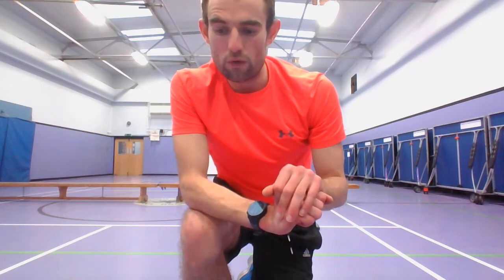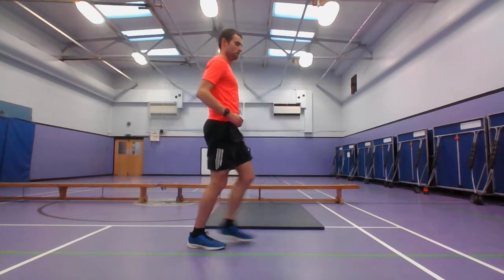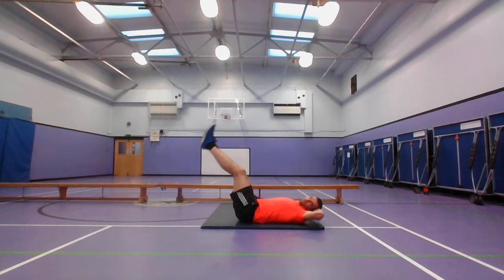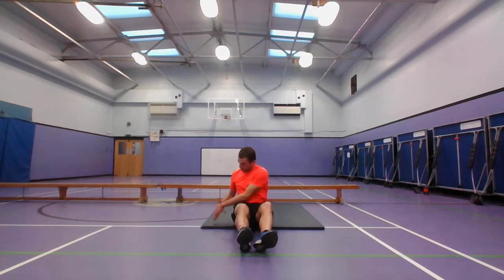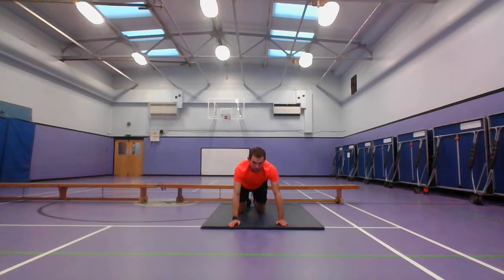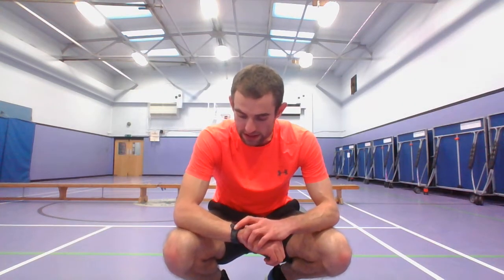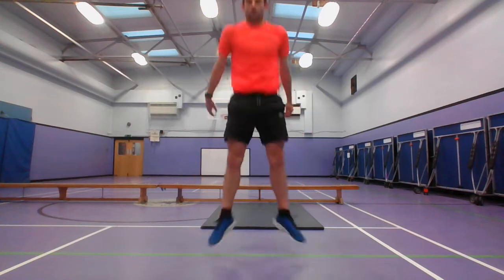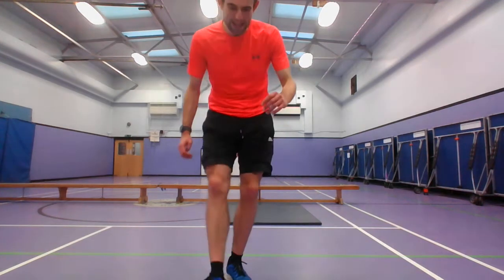Return to Dancing Fitness - 2 of 7 - Easy option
This is week 2, 'Easy' option, a recorded video for Sun 28th March 2021.  Choose the 'Easy' or 'Hard' option.  IMPORTANT: Before starting this please do the Warm Up and afterwards please do the Cool Down . Go at your own pace and don't do any exercises that will cause you pain.

Core workout - 13 exercises - 20 seconds work, 20 seconds rest:
Squats / Lunges / Ceiling Touches / Calf Raises / Elbow to Knee Crunch / ... then on the mat ... Leg Raises / Flutter Kicks / V-Sits / Russian Twists / Press Ups / Plank / Shoulder Taps / Tricep Dips

12:18 Plyometric workout - 10 exercises: 20 seconds work, 30 seconds rest:
(*) (or choose Single Steps or Rant Steps)

This is part of a 7 session ‘return to dancing fitness’ programme, starting and ending with 'live' sessions 6 weekends apart, and recorded videos for 5 weekends in between.

The sessions are structured as: Warm-up mobility & stretching; Core workout to aid balance while dancing; Plyometric Workout including Morris steps – to add some power and spring into your step; Cool down.

You should understand that when participating in any exercise or exercise program, there is the possibility of physical injury. If you engage in this exercise or exercise program, you agree that you do so at your own risk, are voluntarily participating in these activities, assume all risk of injury to yourself, and agree to release and discharge The Morris Federation and Rhys Boorman from any and all claims or causes of action, known or unknown, arising out of the above exercise video.